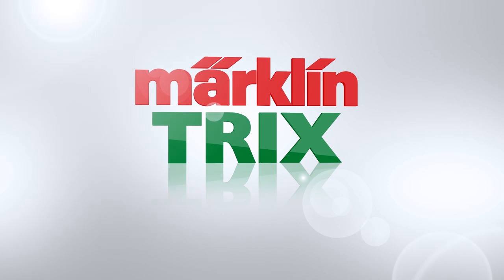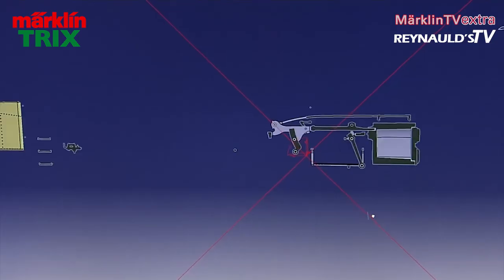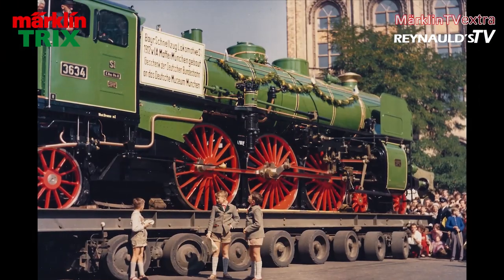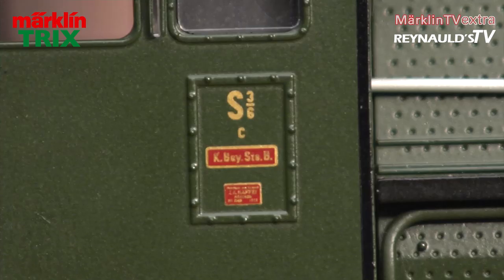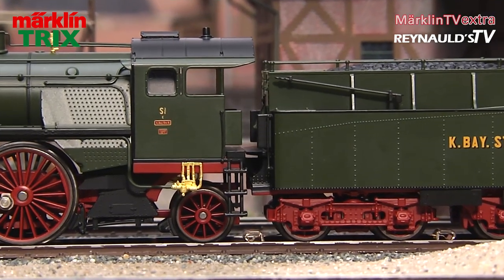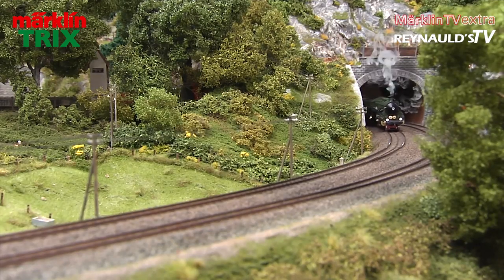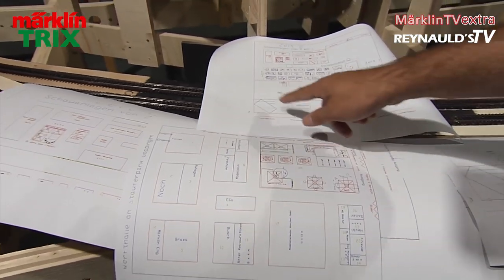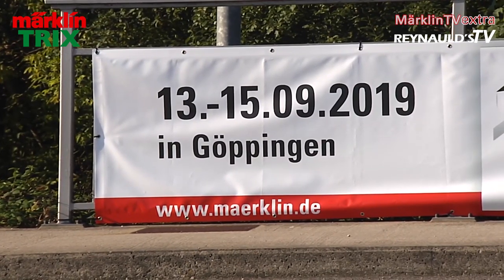New Marklin/Trix HO Bavarian S3/6 locomotive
Reynaulds.com is proud to share the Märklin/Trix video featuring the new S3/6 Bavarian Express Locomotive.  The S3/6 will be available in both 3-Rail AC and 2-Rail DC. The locomotive is completely new tooling. The locomotive is constructed mostly of metal. The running gear is intricately constructed of die-cast metal with a partially open bar frame which creates a prototypical open view through the running gear. The model features full cab interiors modeled in detail, white functional LED lanterns and impressive detail. The locomotive has a powerful 5-pole high-efficiency propulsion motor with a flywheel. The locomotive also has a factory-installed smoke unit, a lighted cab, a light for oncoming trains, which can be controlled in digital operation, and an mfx+ decoder. There is a close coupling mechanism between the locomotive and tender with a "display case position". The locomotive has intricate smokebox doorsteps, and the tender has prototypical hook coupler and air hoses.  Piston rod protection sleeves are also included.
Length over the buffers 26.7 cm / 10-1/2".  Models are very limited so reserve one today.

Marching coaches are also available click link below to view.